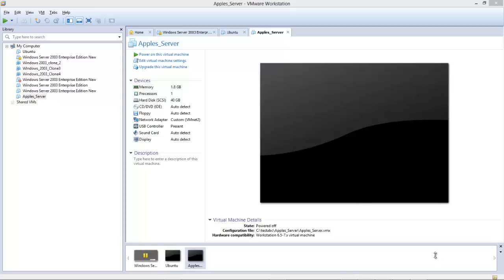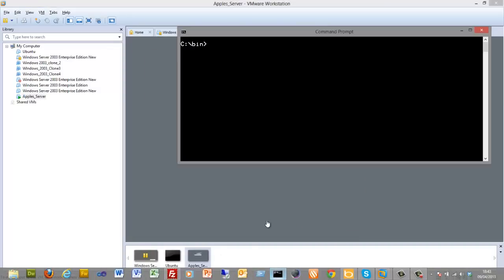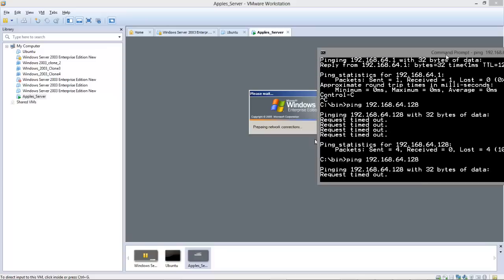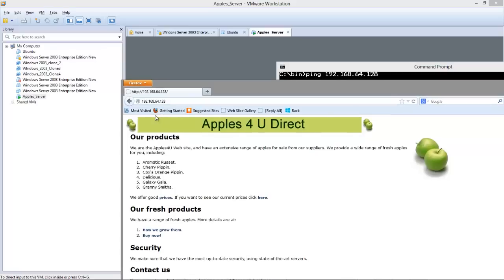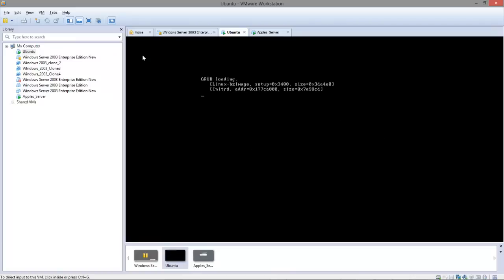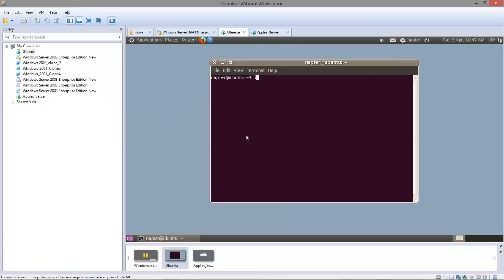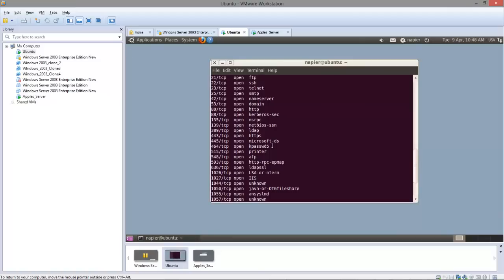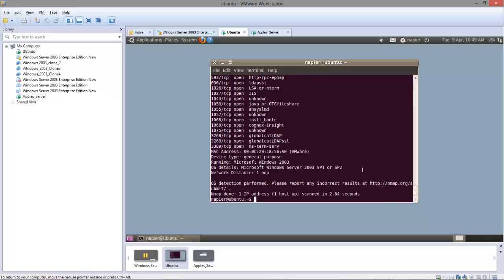Coursework: Setup of Apples Server HD (with audio) CSN11123/4